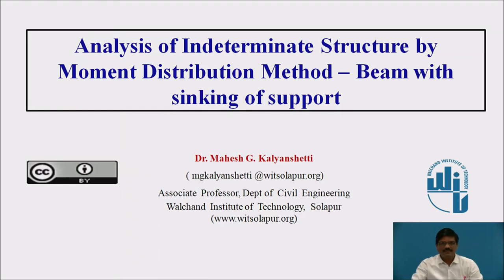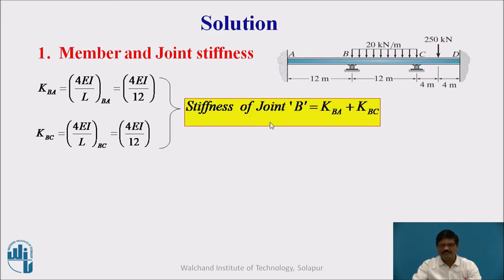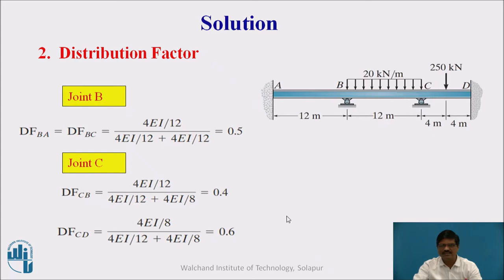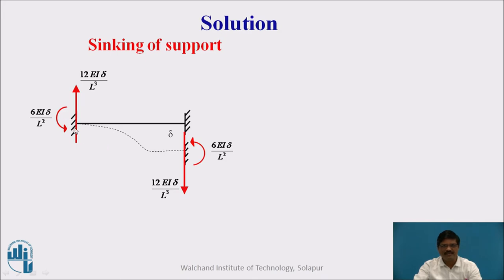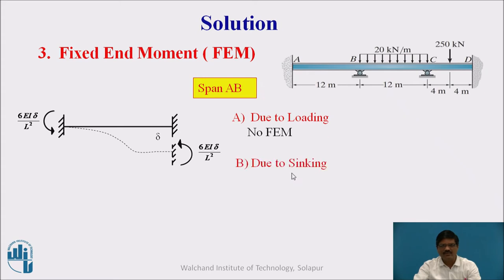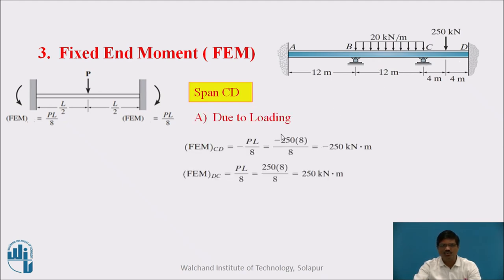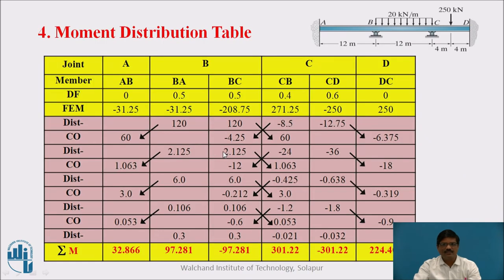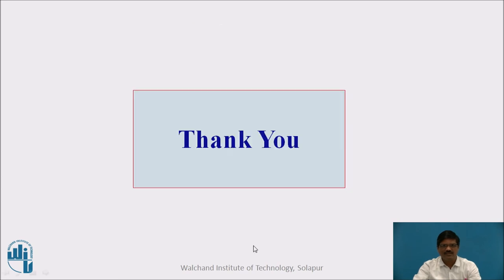Moment Distribution Method- Beams with support sinking